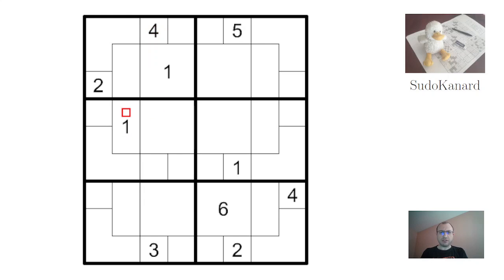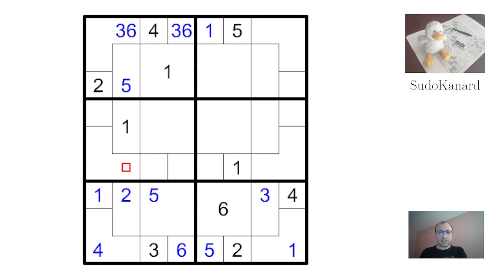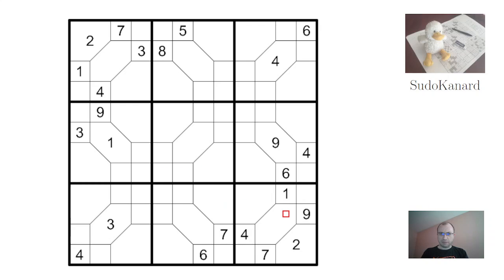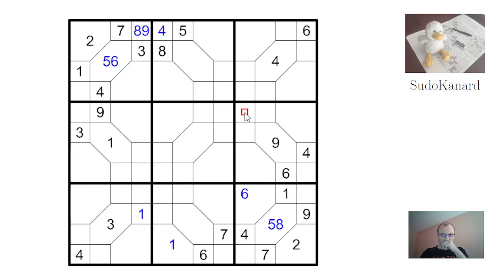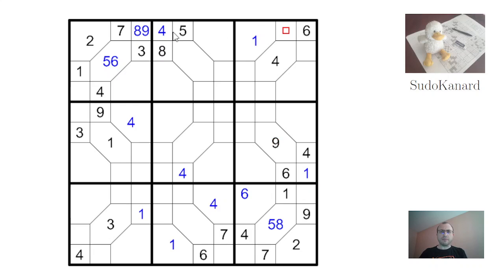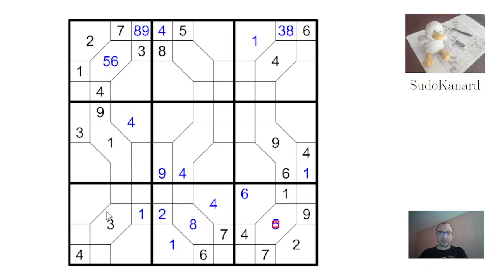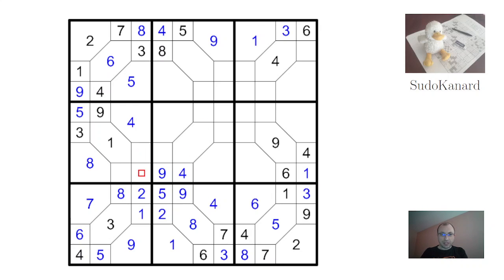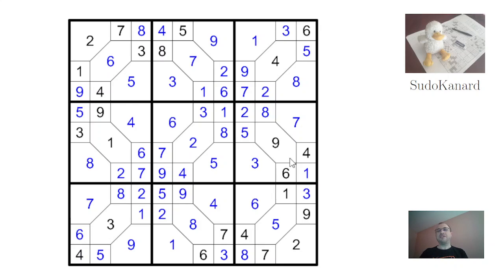[Eng] Parquet Sudoku, by James Peter (Sudoku Mahabharat 2022, round 4)